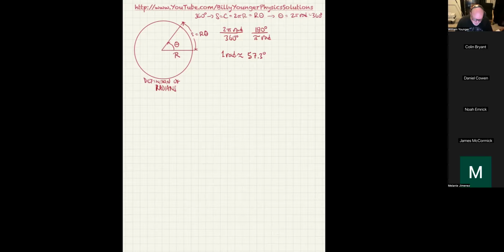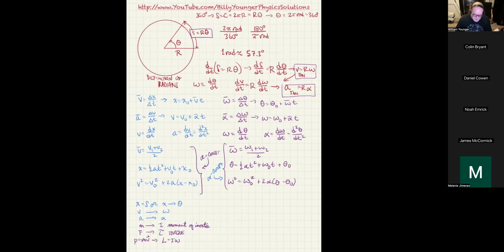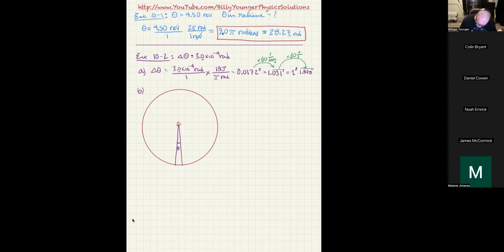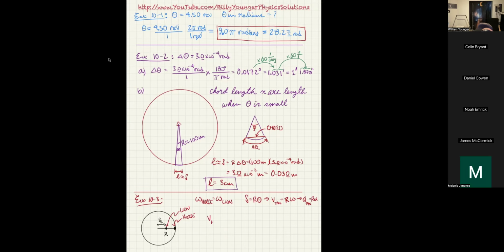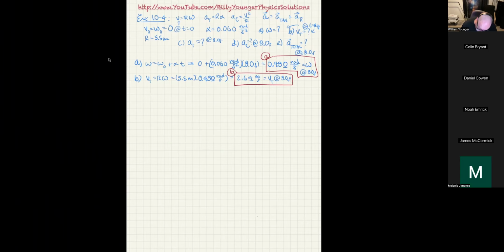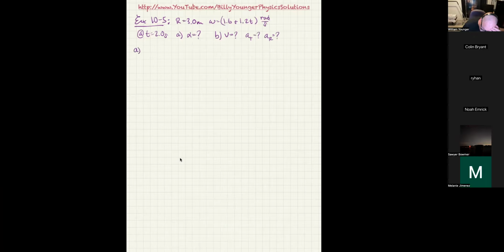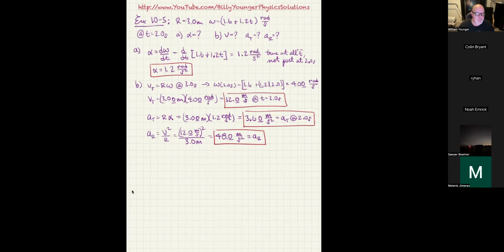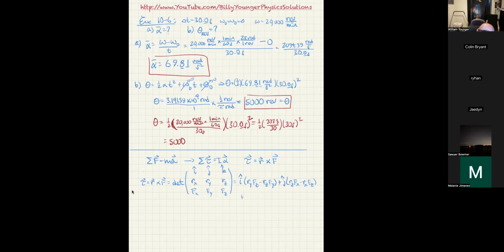Rotational Kinematics, Torque, and the Cross Product